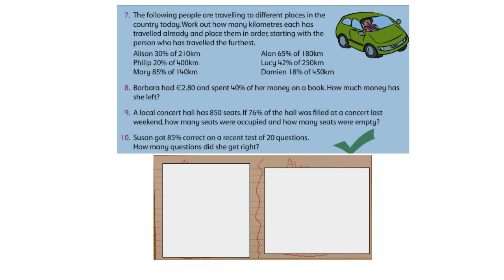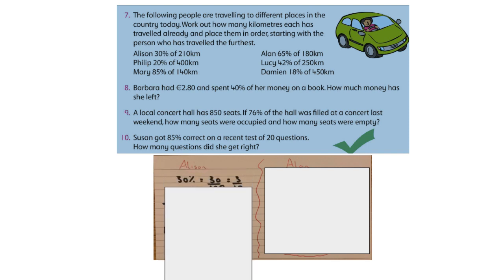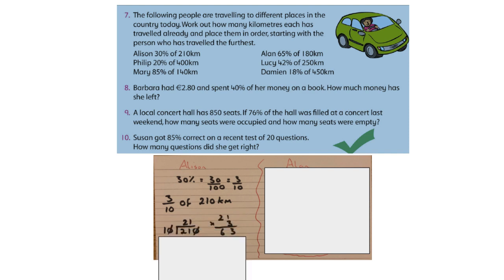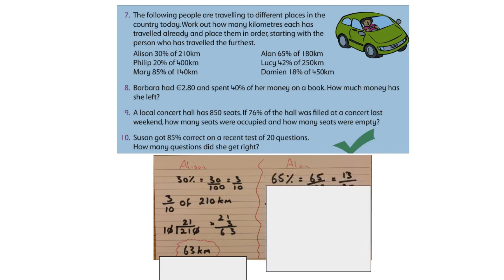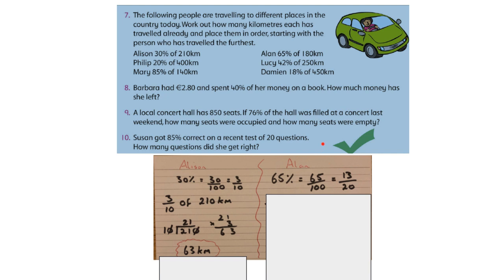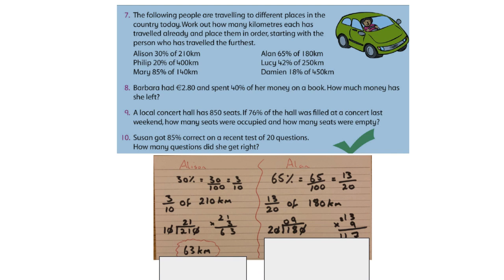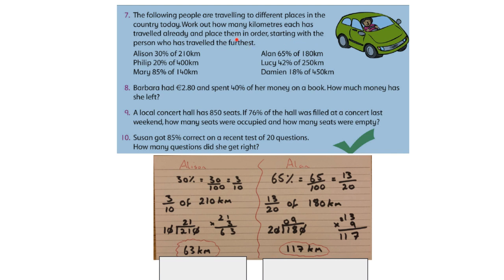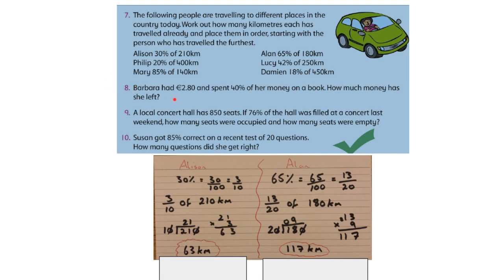Percentages page 158